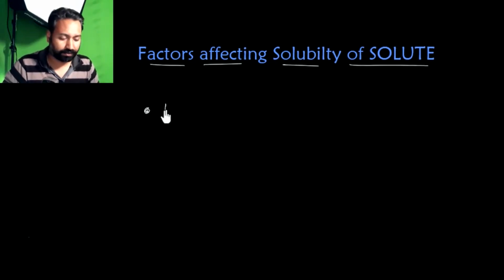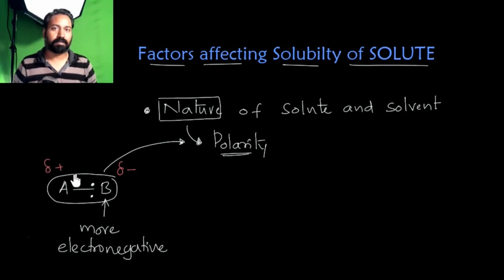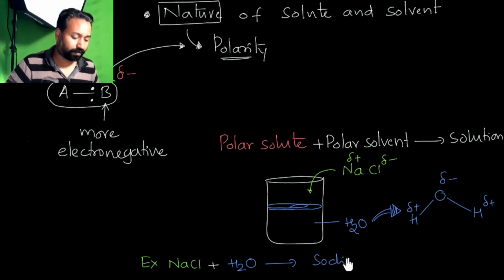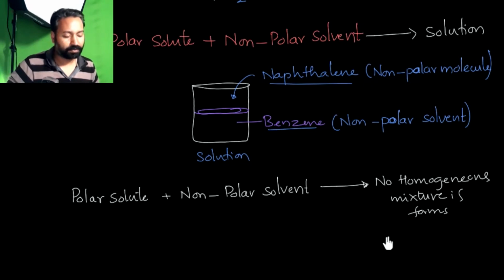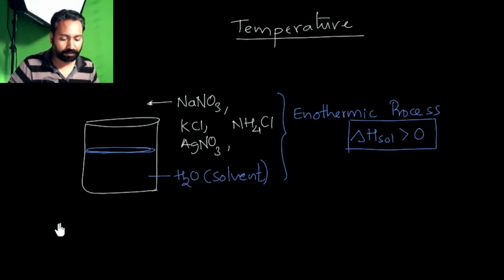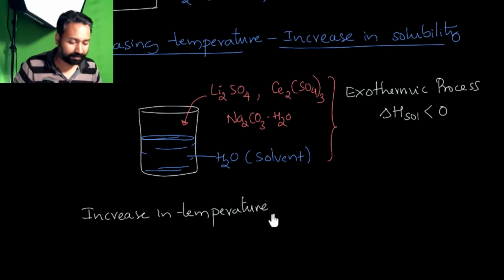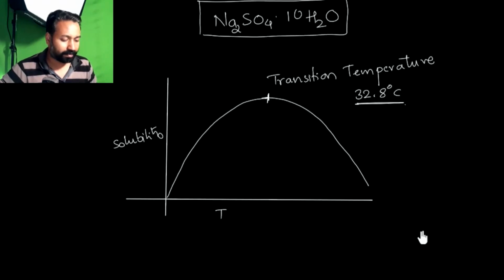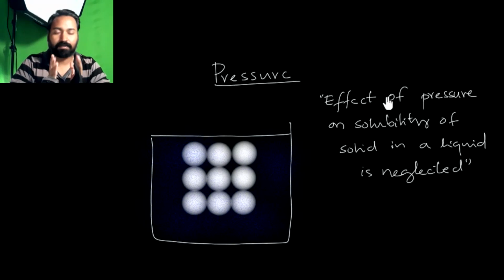Class XII || Chemistry || Solutions || factors affecting solubility of solid in Liquid